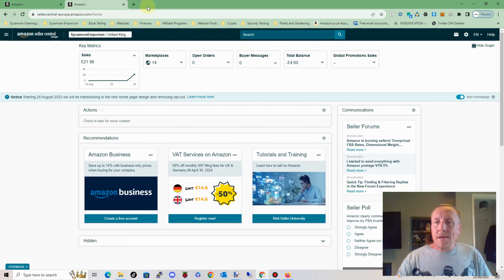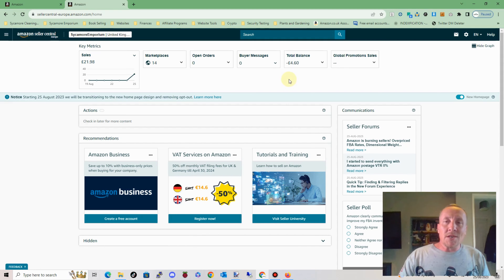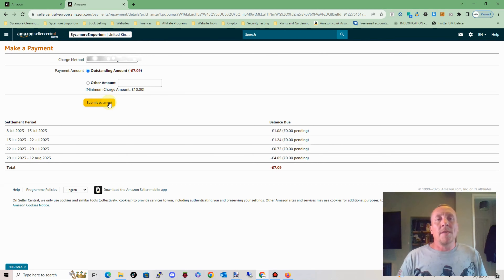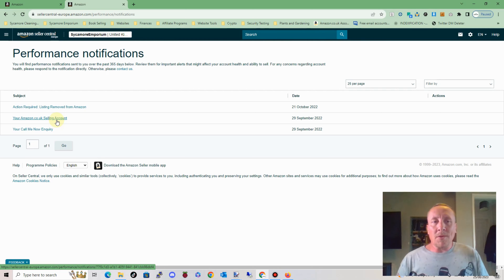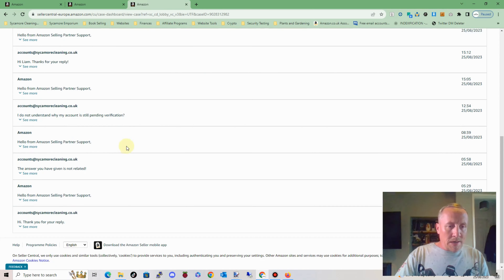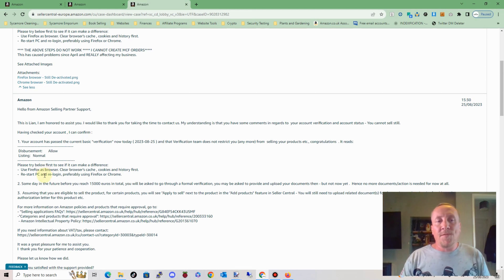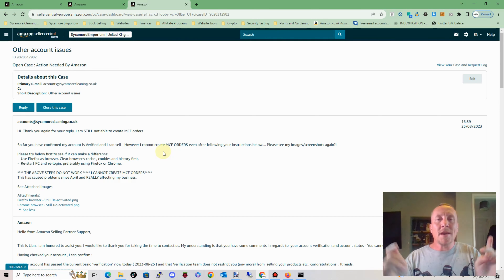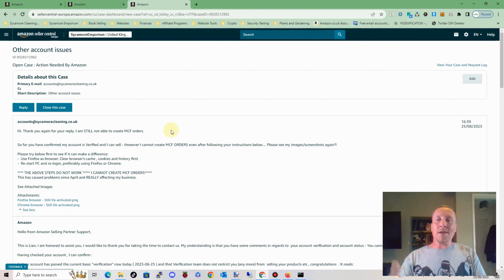How To Fix Amazon De-Activated Account | MCF Order Or Negative Balance? Amazon Ebay Etsy Reseller UK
Watch this video to see my struggles on "How to fix Amazon De-Activated Account" & MCF Order or Negative Balance Issue by using common sense and Amazons pathetic Seller Support!

In the video we will take a look at some of the messages and different approaches I have taken to try and resolve this 4 month old problem.

Can we fix this problem with the power of YouTube?

We really hope you enjoy watching our videos and get some value from them!

Both of us (Steven & Clair) honestly cant thank you all enough for supporting our small channel.

It really does mean the world to us, our family and business.

Good Luck & all the best, Steven & Clair

For All Your Cleaning & House Clearance Needs | Serving Norwich & Norfolk.

UK House Clearance | Auction Hauls | Recycling & Reselling Online |